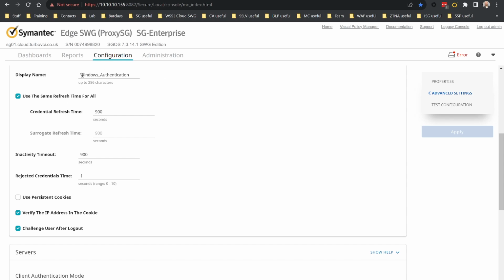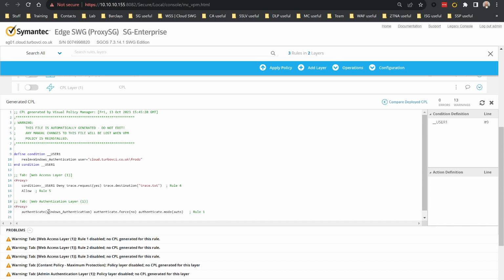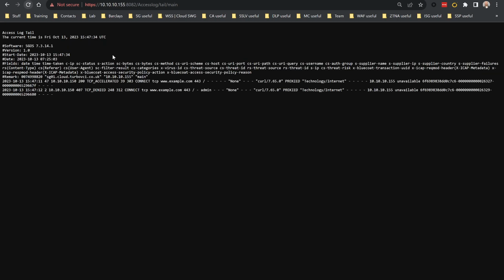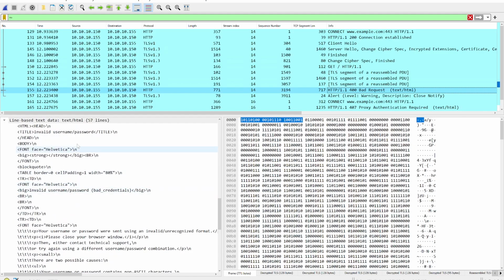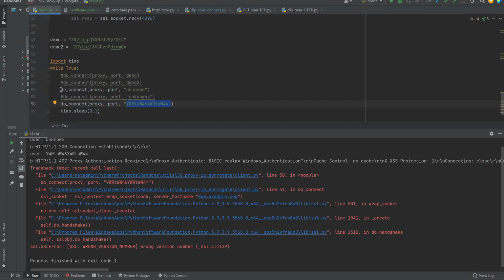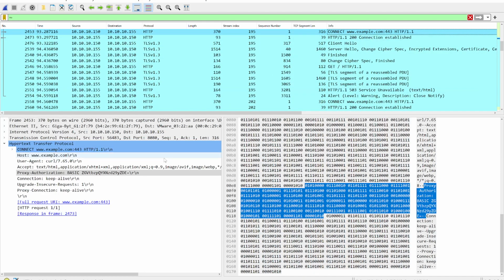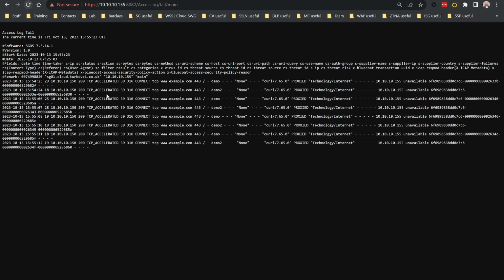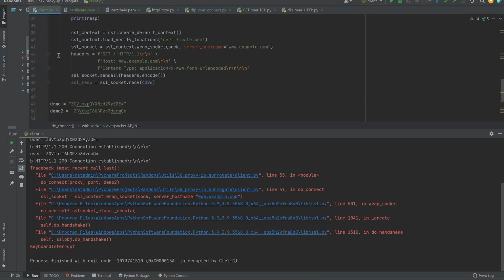ProxySG Explicit AuthN and surrogates, response codes, and access logs